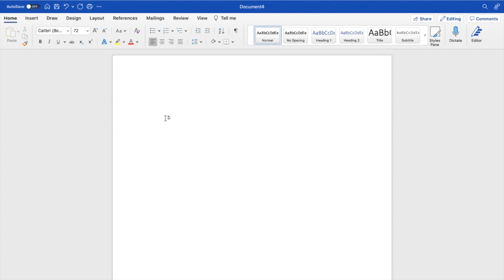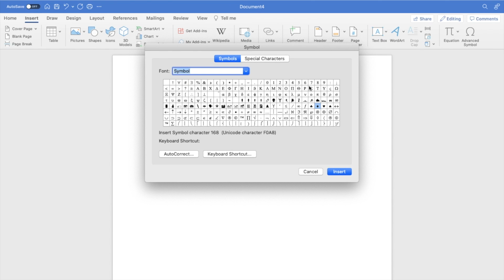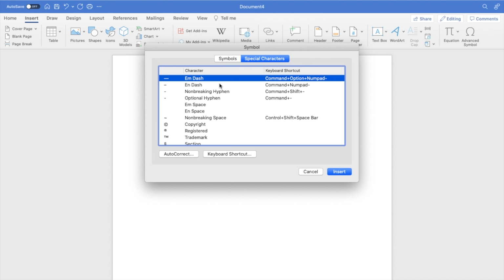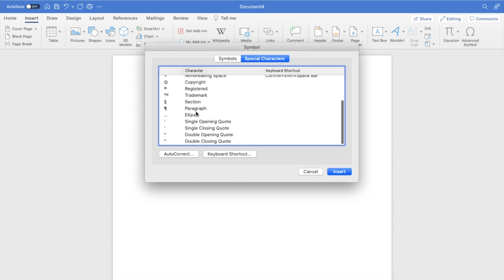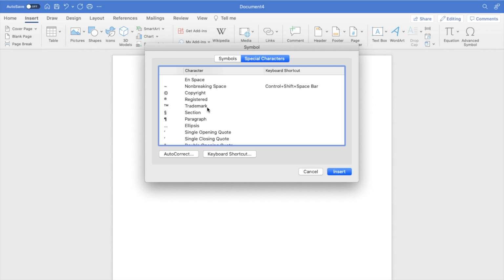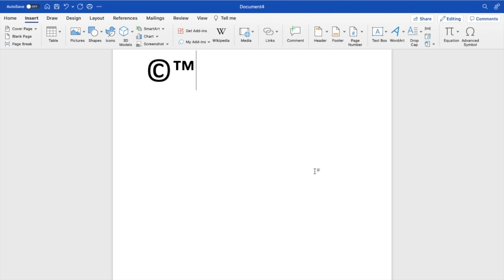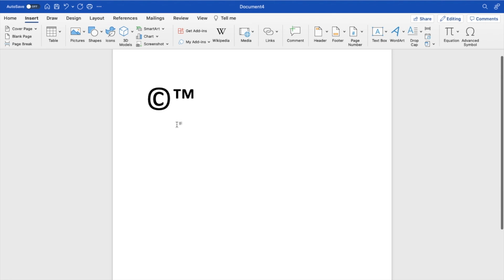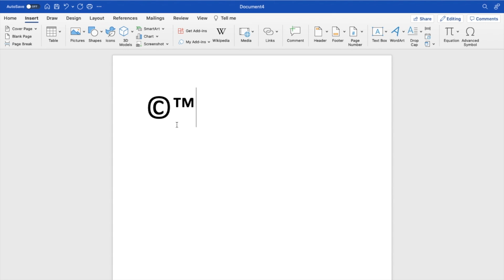How To Insert Special Characters In Microsoft Word | Step By Step Guide - Microsoft Word Tutorial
Enhance your Microsoft Word documents by learning to insert special characters that add precision and flair. This tutorial guides you through using the Symbol tool to include characters not found on standard keyboards, such as accents, currency symbols, and mathematical signs. Ideal for multilingual documents, scientific papers, or financial reports, special characters ensure accuracy in expression. Discover shortcuts and tips for accessing these symbols quickly to streamline your writing process.

Adding Accents and Currency Symbols in Word, How to Use the Symbol Tool in Microsoft Word, Inserting Mathematical Signs in Word Documents, Tips for Quick Access to Special Characters in Word, Enhancing Documents with Special Characters in Word